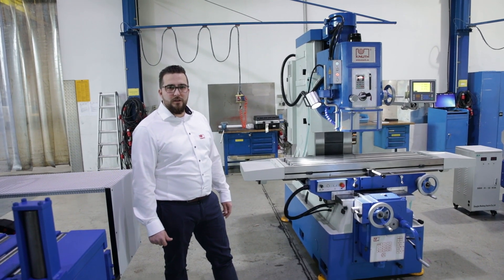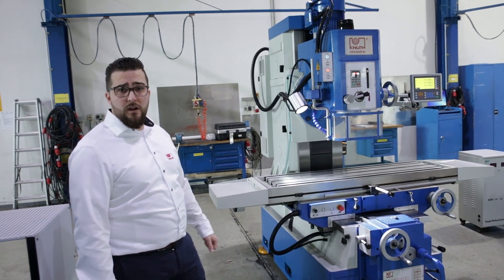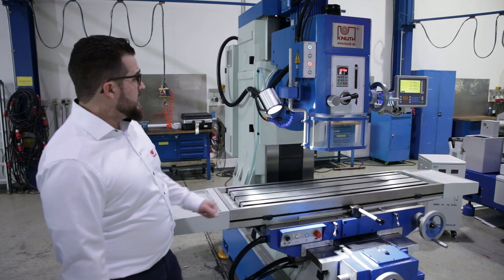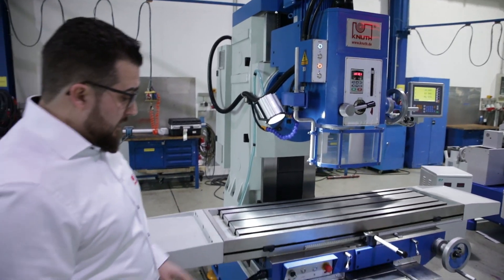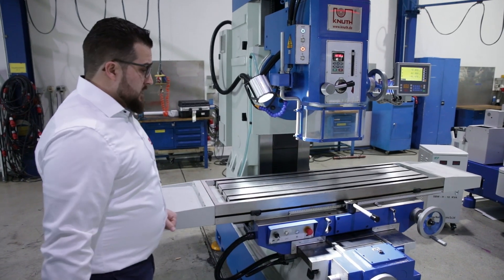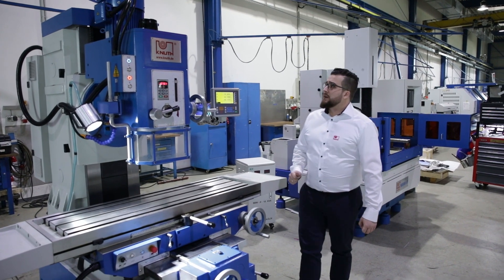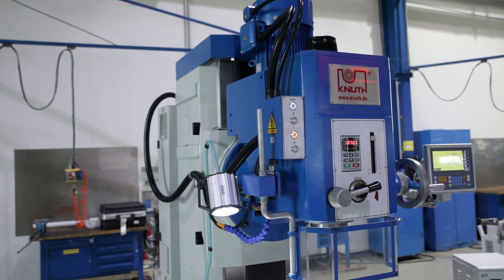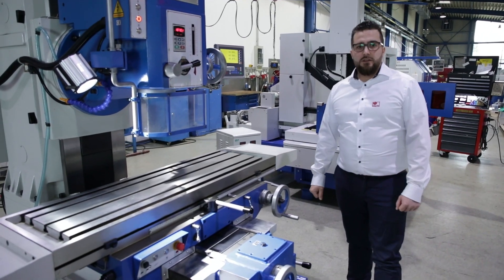KNUTH KB 1400 - Bed-Type Milling Machine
High-Capacity Bed-Type Milling Machine for large parts and heavy machining